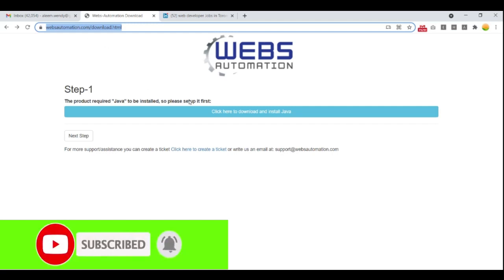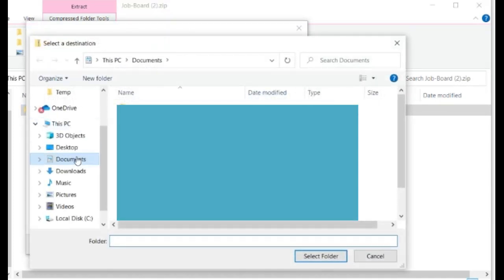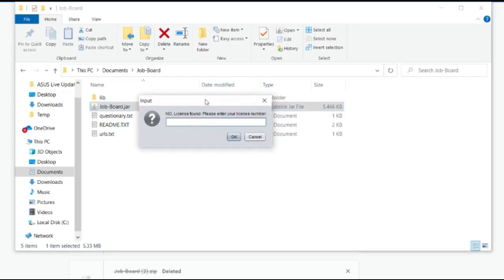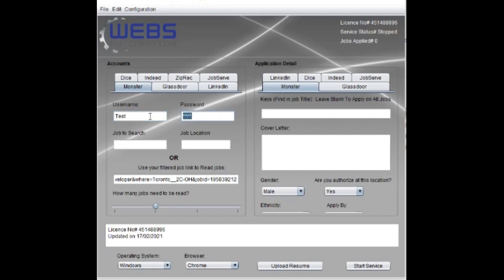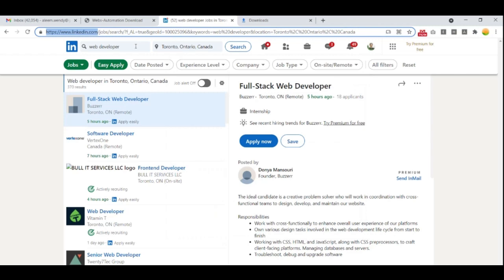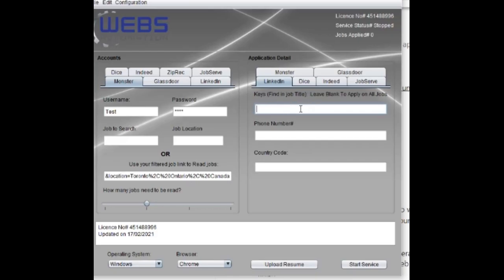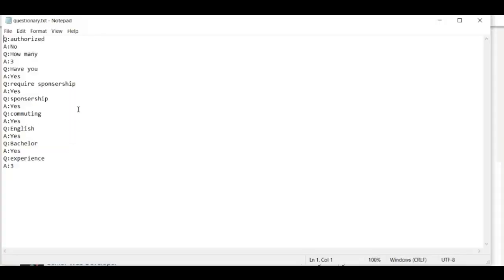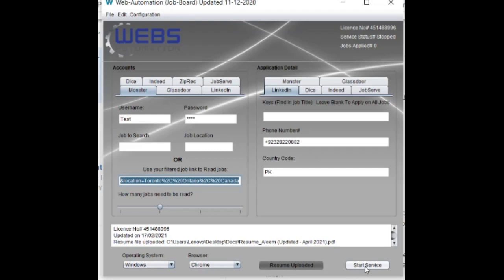LinkedIn Auto-Jobs Applier Bot Software Setup Guide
This video will guide you step by step about how you can set up our top-selling product "LinkedIn auto-jobs applier bot software". You can also follow the text guide with instructions in this

Contact | Webs-Automation

Follow | Webs-Automation